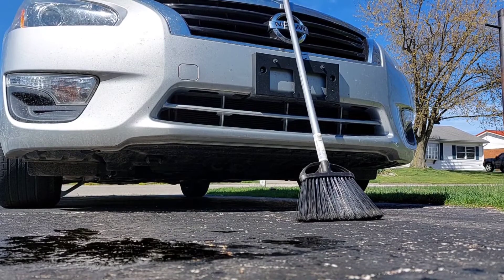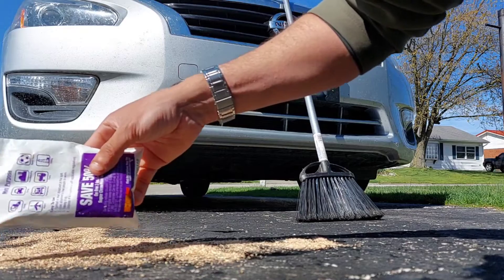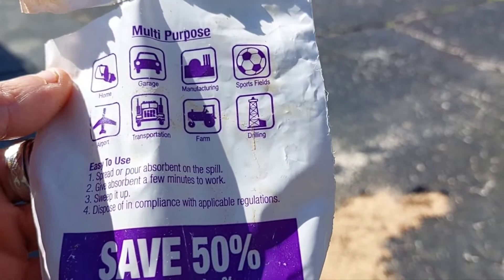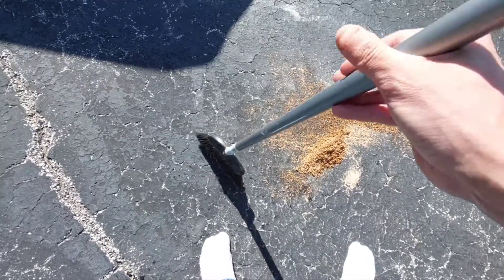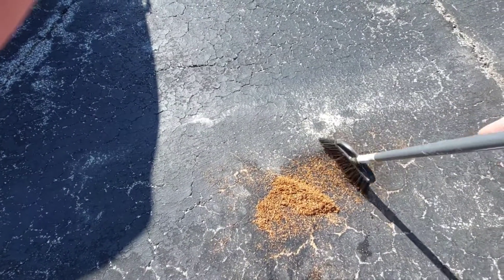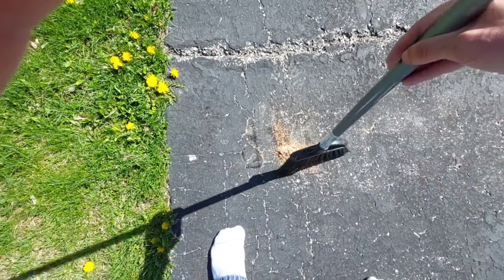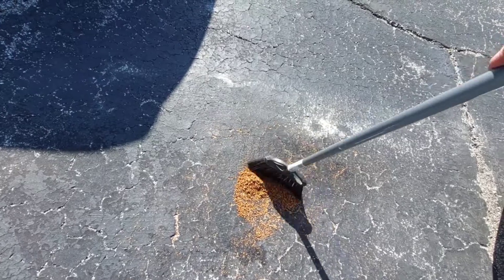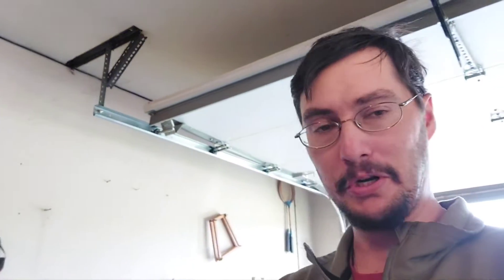Super clean oil spill clean up.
I was sent this floor sweep with some other stuff and hadn't got to try it yet and spilled oil while doing an oil change figured it was a good time to try it in a real life situation.